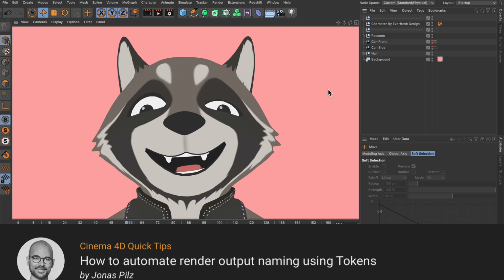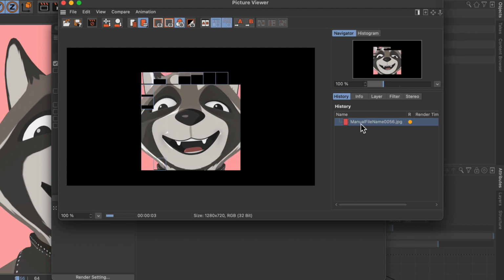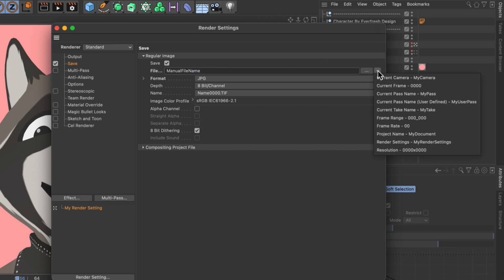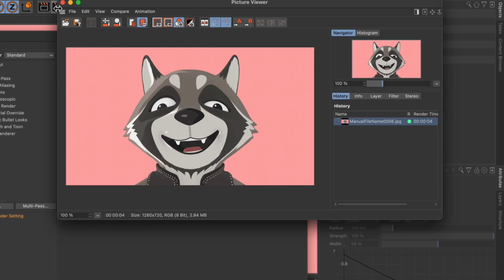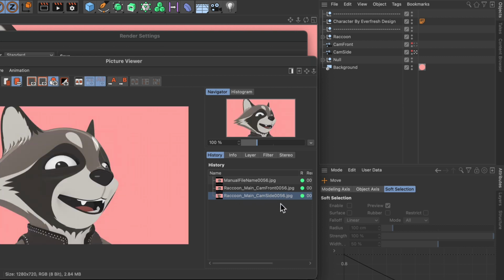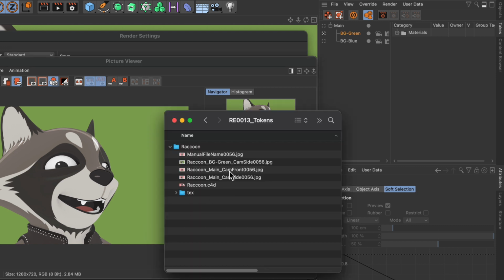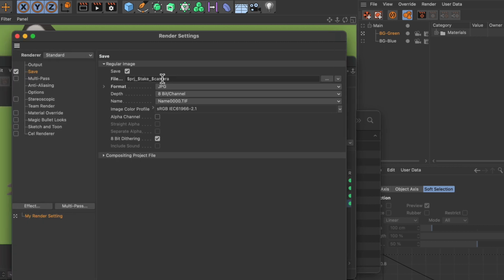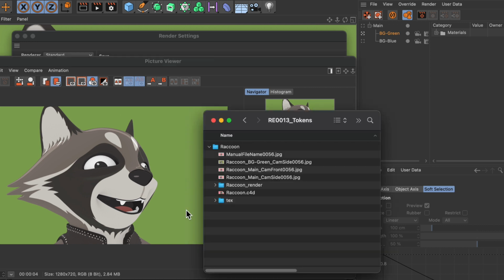Tip - 324: How to automate render output naming using Tokens in Cinema 4D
In this Quick Tip, Jonas Pilz (@jonaspilz3d) shows how to automate render output naming using Tokens in Cinema 4D. You will learn that tokens can not only be used on output file names, but also on file paths, e.g. to automate the creation of a folder structure.